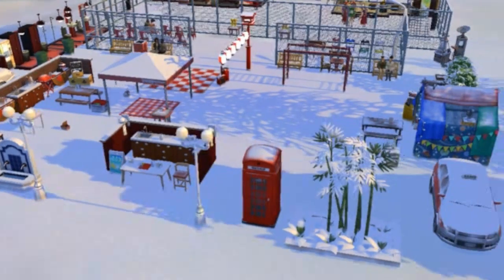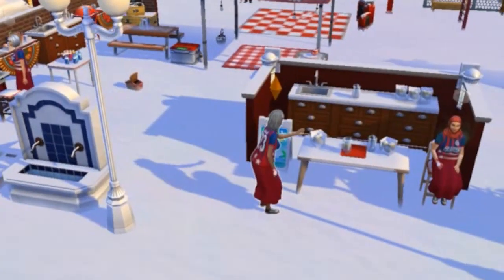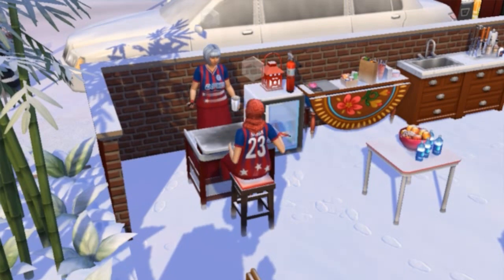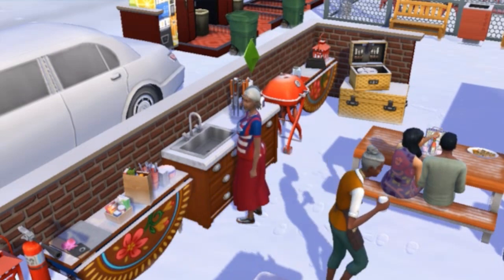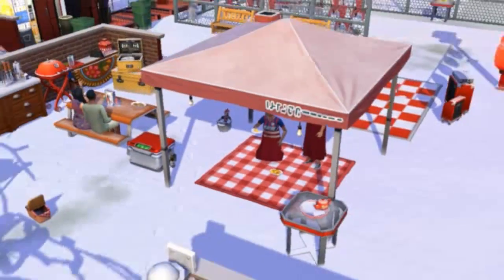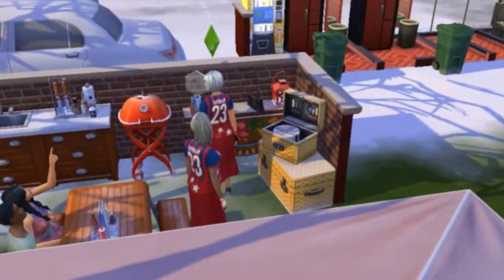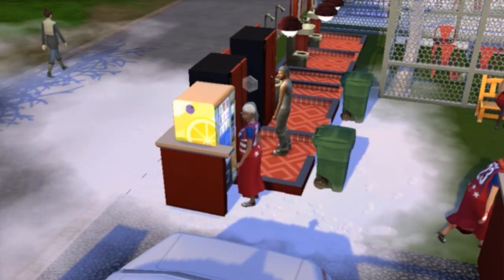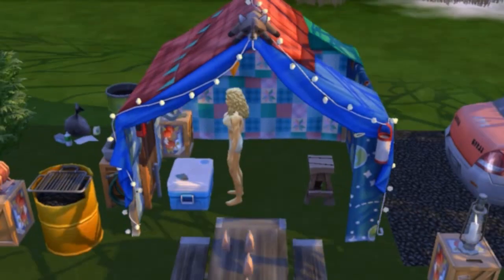My Soccer Field Sims 4 Full Tour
Come tour my soccer field with me!